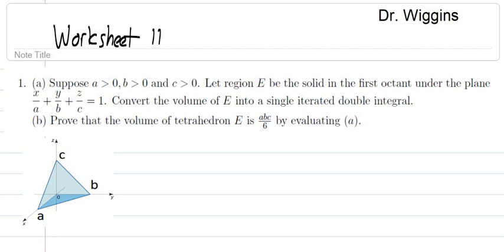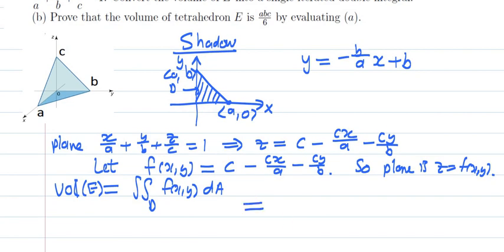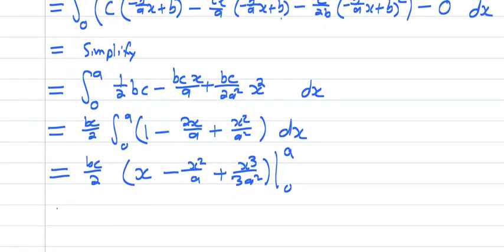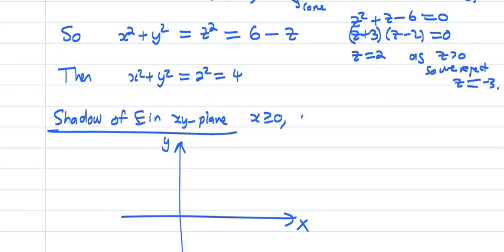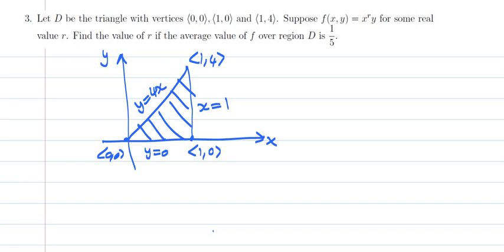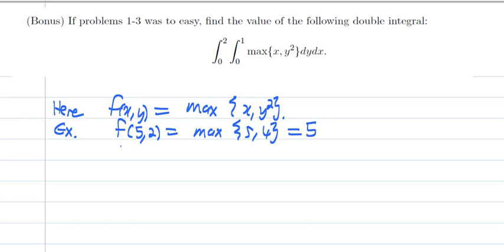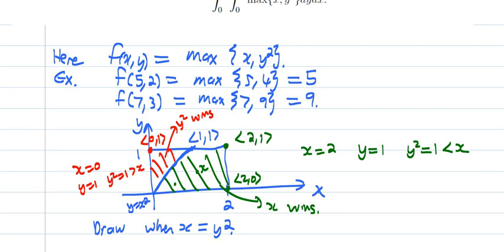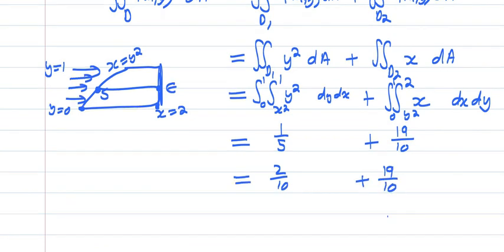Worksheet 11 discussion (Dr Wiggins)